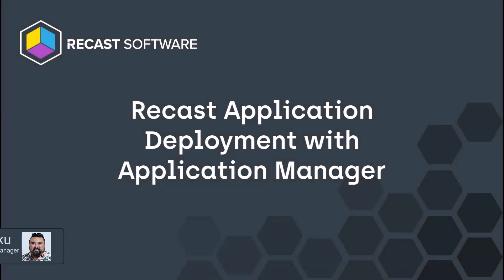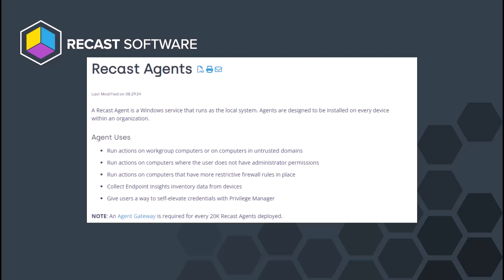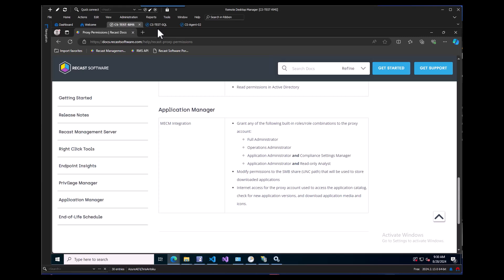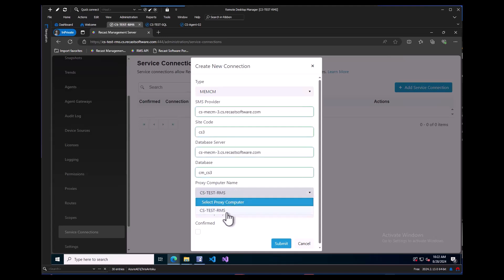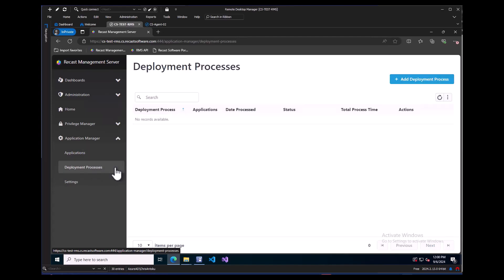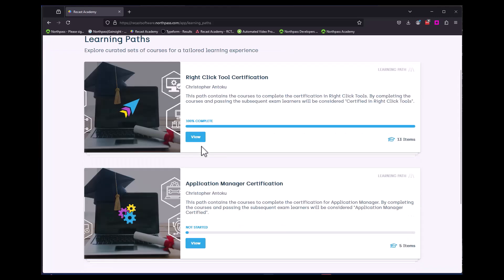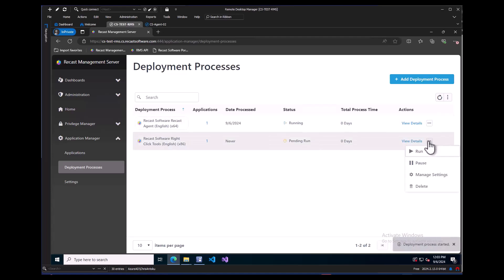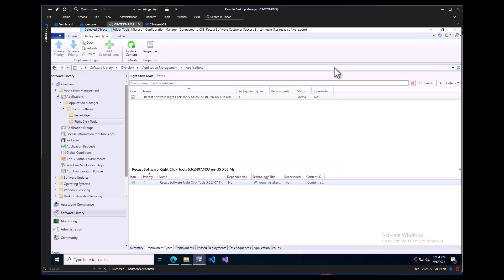Recast Application Deployment with Right Click Tools Patching (formerly Application Manager)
How to Deploy the Recast Agent and Right Click Tools Using Right Click Tools Patching

In this video, Chris Antoku, Technical Enablement Manager at Recast Software, walks through how to use Right Click Tools Patching (formerly Application Manager) to deploy the Recast Agent and Right Click Tools, even without a Patching license. If you are licensed for Right Click Tools Enterprise, you can leverage Patching for deployment of Recast applications, with the only prerequisite being the Recast Management Server and Recast Proxy setup.

Key topics include:
- Using Recast Agent for enhanced functionality
- Assigning role-based access with the Recast Management Server
- Deploying the agent and console extension through Config Manager
- Automating updates for Recast Agent and Right Click Tools
-Additional configuration tips and tricks

Be sure to check out the Recast Academy for free courses and certification on Application Manager.

Have a feature request?